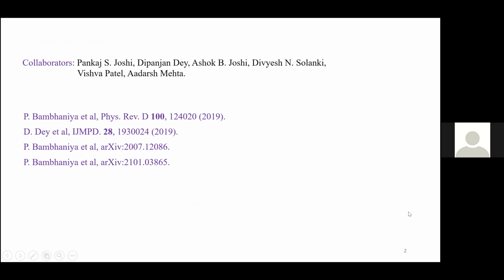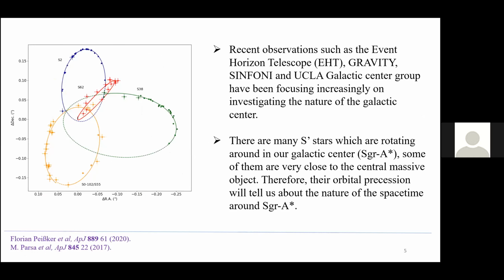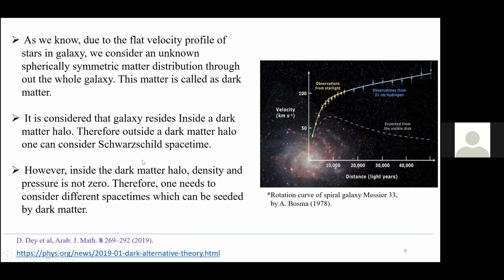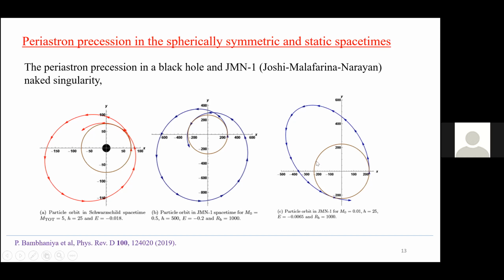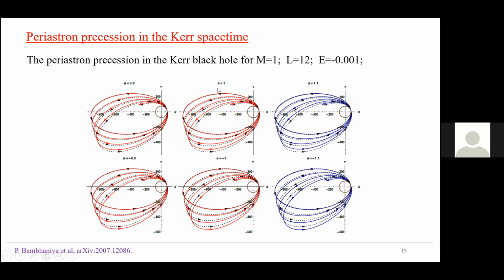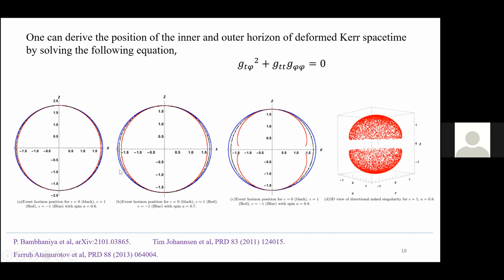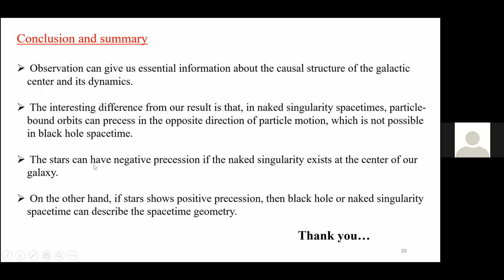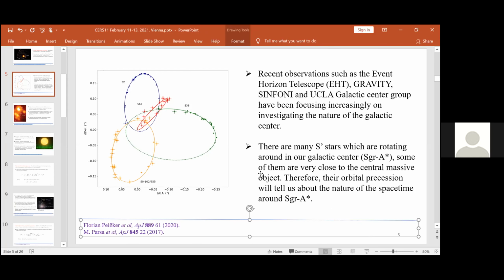Precession of relativistic orbits of a particle in the black hole and naked singularity spacetimes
Parth Bambhaniya (ICC, Charusat, India)

Observation of the astrometric position of S-stars close to the Milky-way galactic center provides the unique opportunity to test the nature of Sgr-A*. W.M. Keck observatory, GRAVITY, and SINFONI groups are continuously observing the stellar motions of S-stars around the Milky-way galactic center. This observation can give a fundamental understanding of the spacetime structure and dynamics of the galactic center. In my talk, I will present a comparative study of the timelike bound orbits in naked singularity and black hole spacetimes. I will show that the precession of the relativistic orbits in the naked singularity spacetimes can be significantly different from that of in Schwarzschild black hole spacetime.